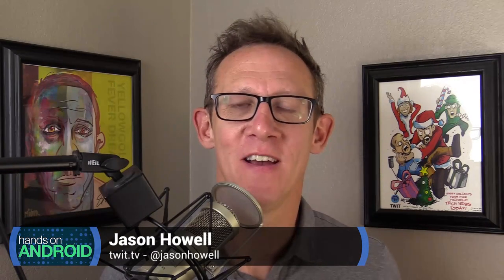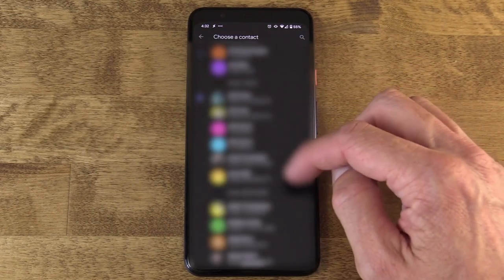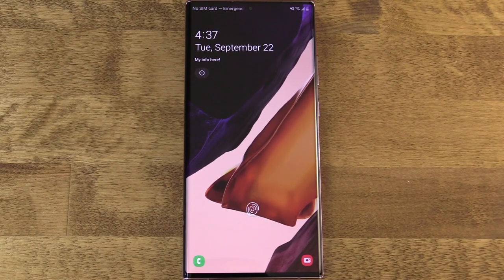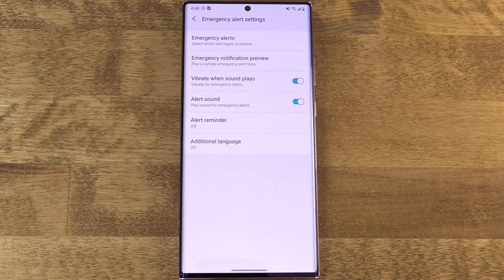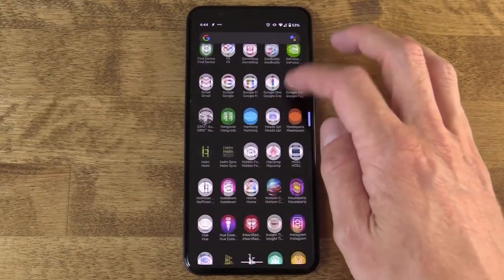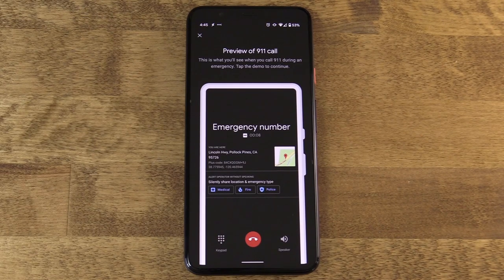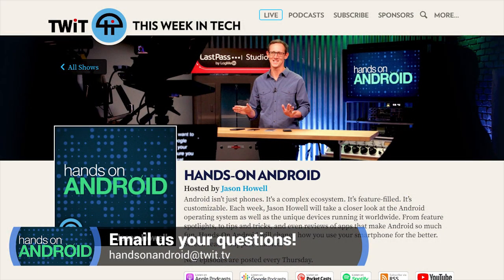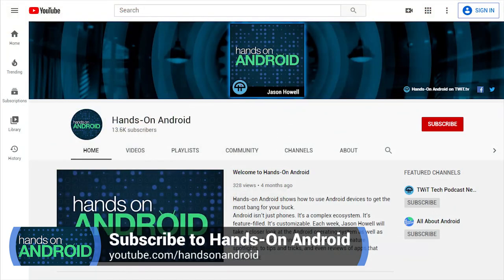Protect Yourself in an Emergency - How Android Can Ensure Your Personal Safety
There are plenty of ways that Android protects your data and online security, but how can Android help you out in the real world? Jason Howell takes a look at a number of features within Android that reach outside of the device to protect users from disasters, threats, and illness.

• Emergency info on the lock screen.
• Emergency Broadcast Notifications.
• Sharing location with emergency services.
• Earthquake alerts.
• Personal Safety app for Pixel devices.
• Car crash detection.
• Safety Check.
• Emergency Sharing.
• Exposure Notifications and COVID-19.